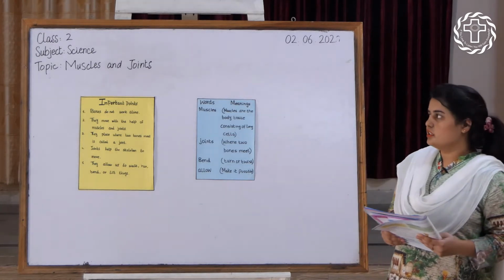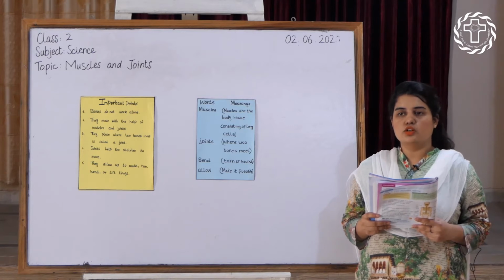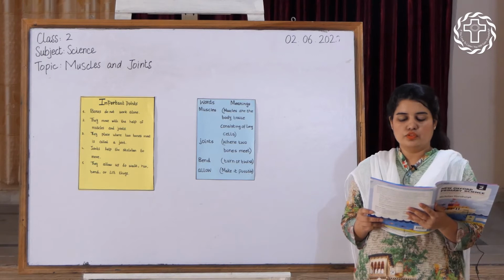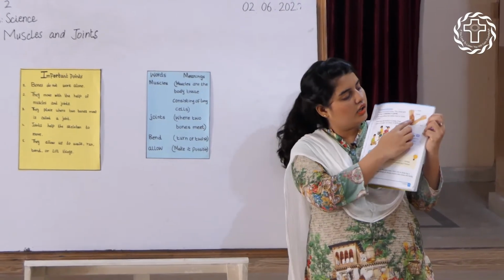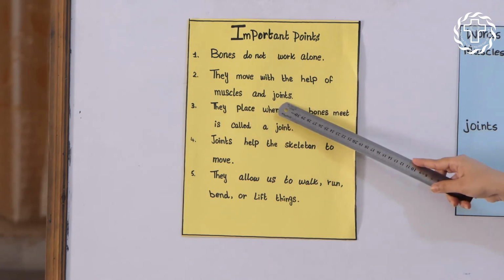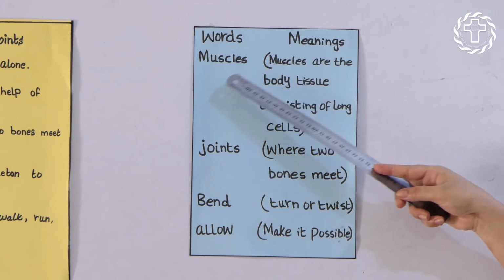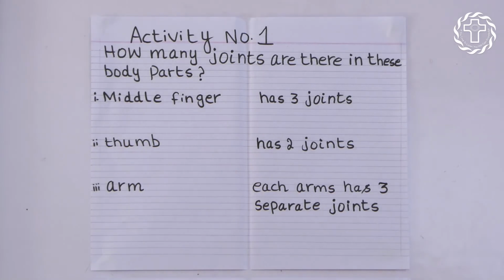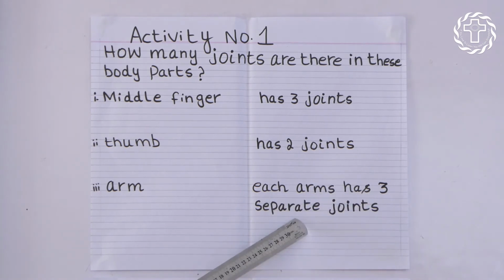Class: 2 | Subject: Science | Topic: Muscle and Joints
Class: 2
Subject: Science
Topic: Muscle and Joints
Date: 2.6.2020